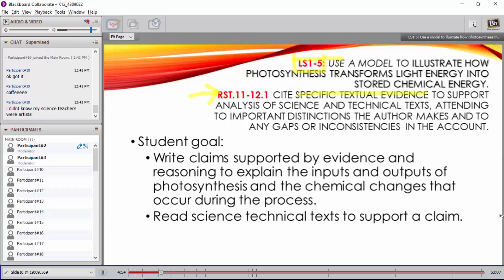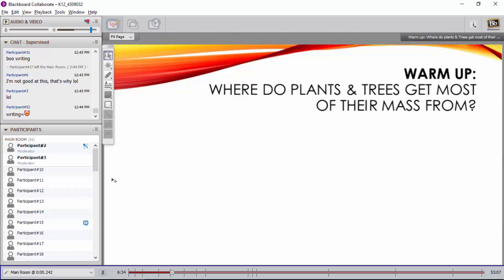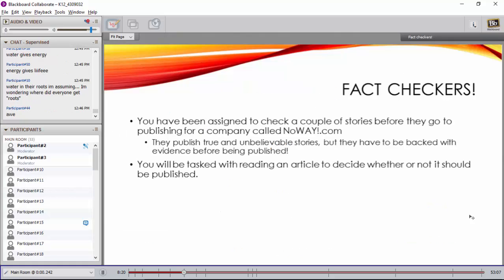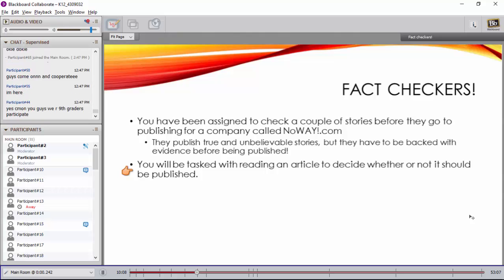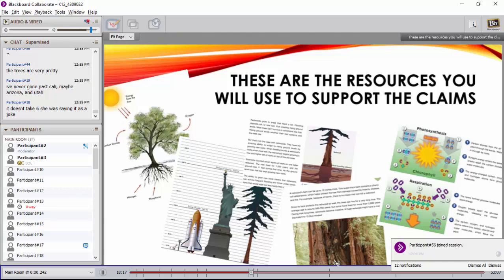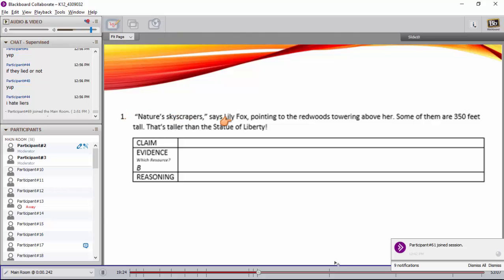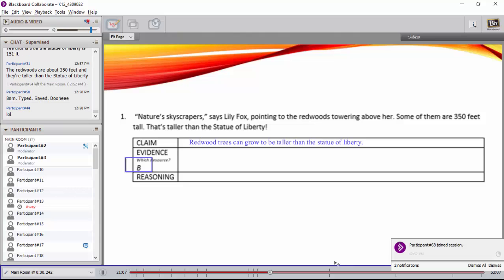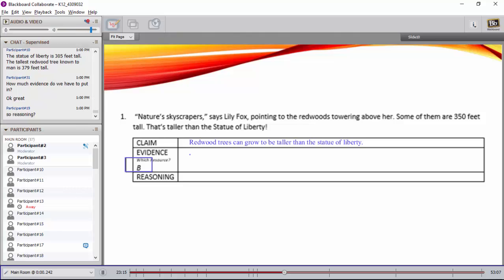Photosynthesis CER intro